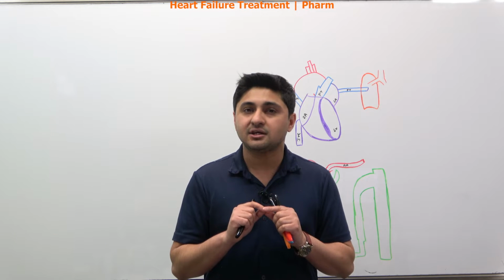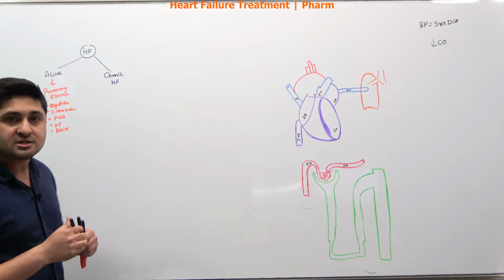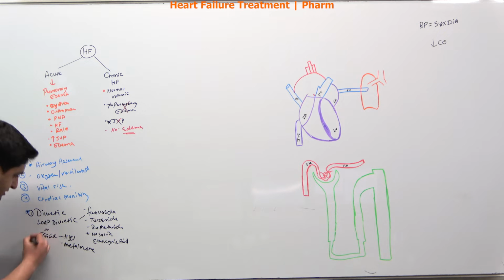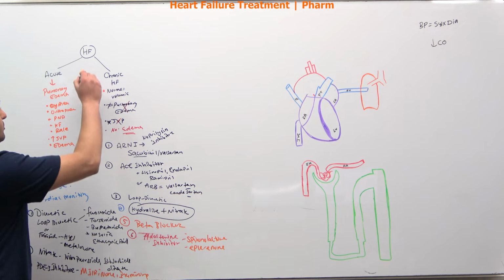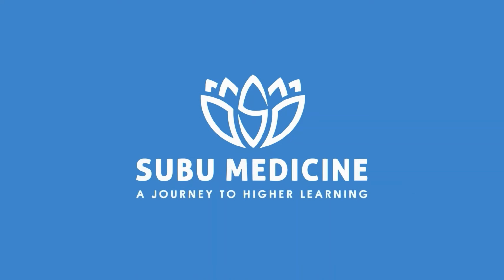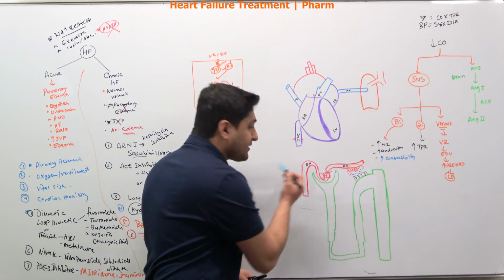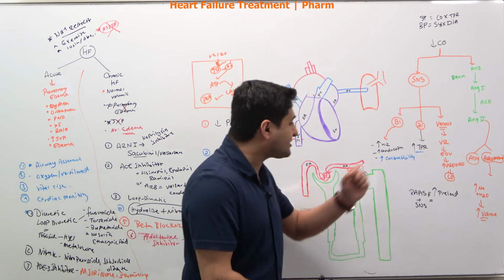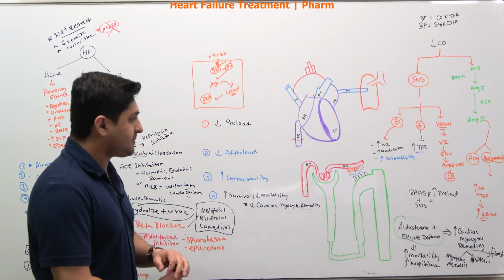Treatment of Heart Failure | Part 1 | Pharmacology | Dr. Subash Acharya